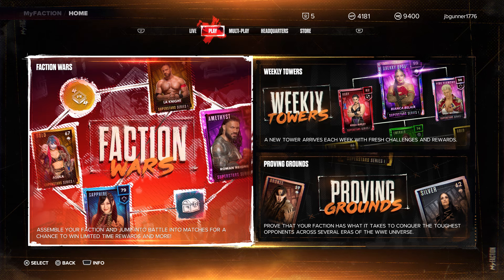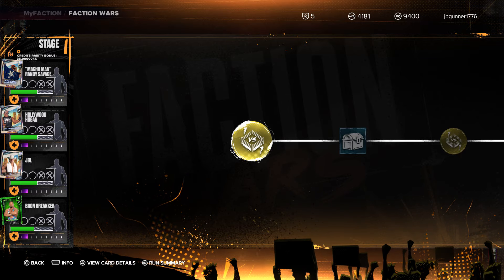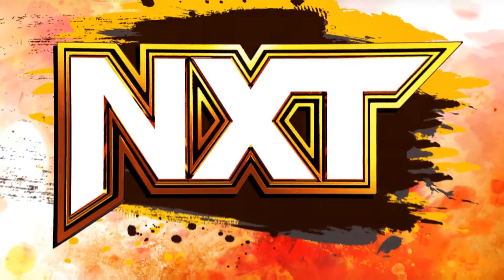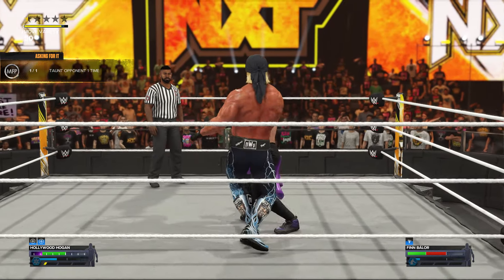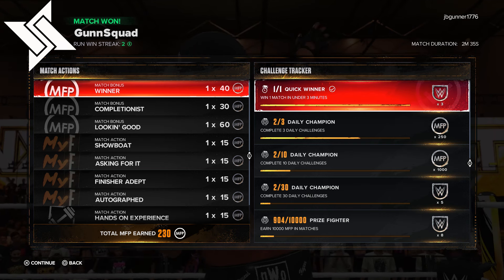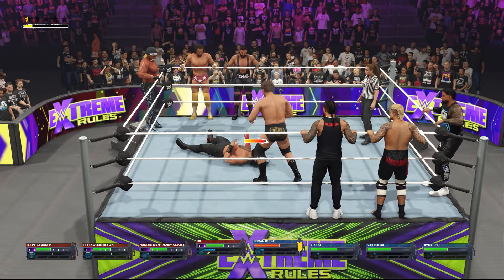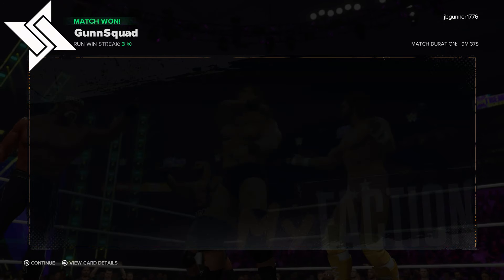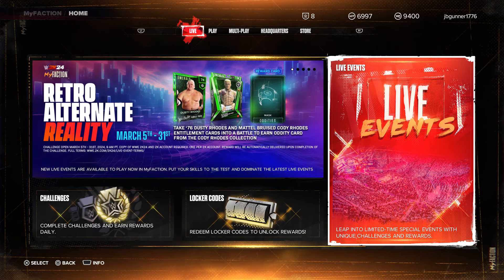WWE 2k24: My Faction - Part 3 - FACTION WARS IS SO DIFFERENT NOW! (FOR THE BETTER)